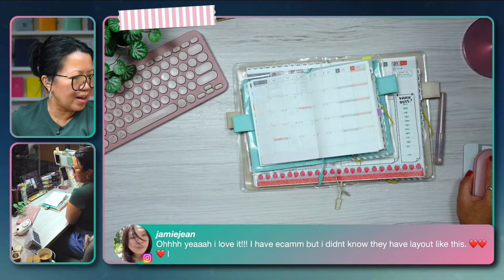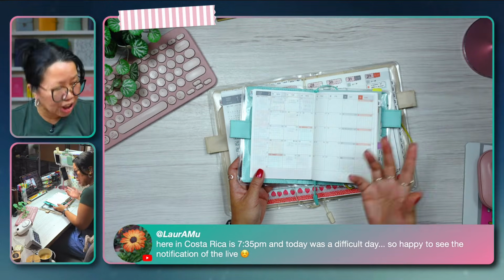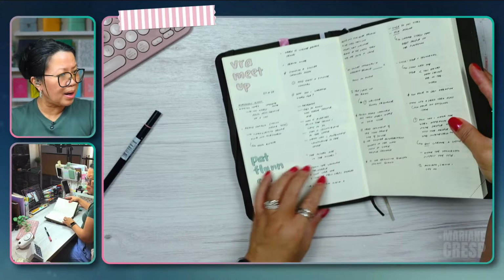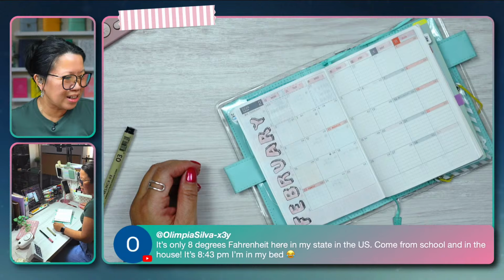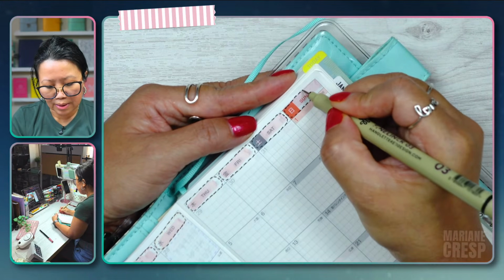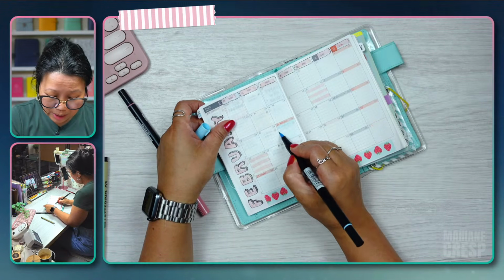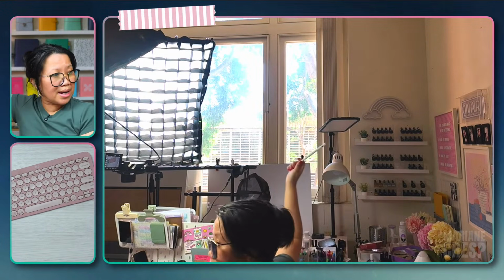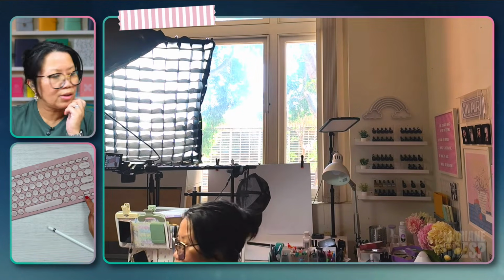Hang Out With Me, Planning, Chatting & Keeping Company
Come hang out with me live 💬
No pressure, no agenda, just planning, chatting, catching up on planner pages and keeping each other company.

If you’re feeling a bit lonely, flat, distracted, or just want someone on in the background while you journal or plan, you’re welcome here.

What I’ll be doing:
* Filling in planner pages
* Light planner setup
* Casual chat with you in the comments
* Taking small “8 minute moments” to check in with anyone who needs it

Grab your planner, notebook, tea, or just come sit with us.

💗 If you’re new here, I’m Mariane. I share gentle planning, habit ideas and joyful stationery for real life.

Thanks for planning with me. It’s always nicer doing this together.

Let’s plan, create, and stay inspired together! 💕

⭐Or Send Super Chats and Super Stickers.

⭐ Amazon Hobonichi Planners
⭐ Fave Pens, Markers and Highlighters
⭐ Small Heart Shape Wooden Rubber Stamps with Box
⭐ Tombow MONO Multi Liquid Glue

Thanks for spending this planning time with me.